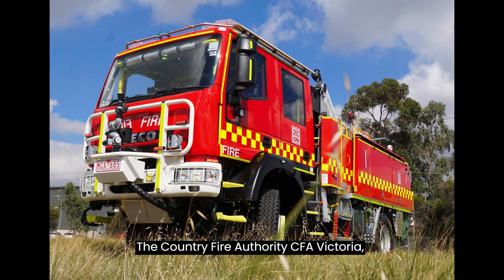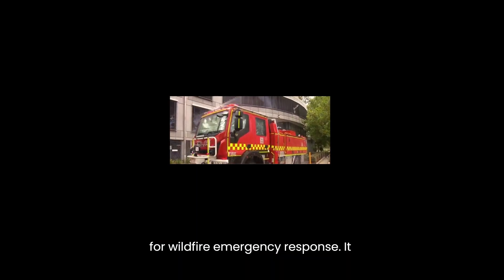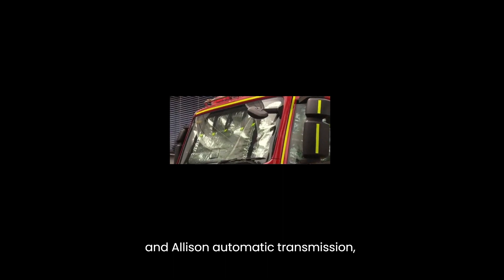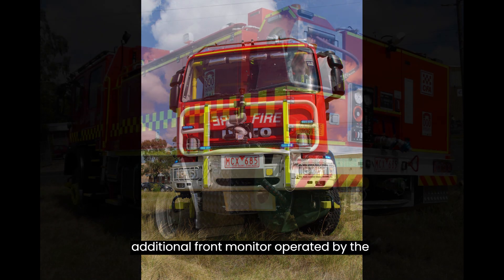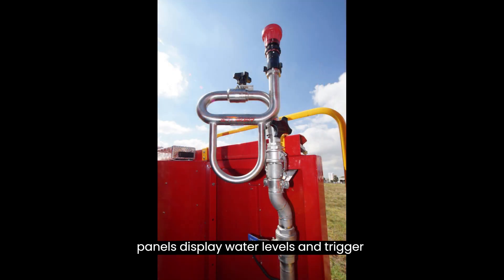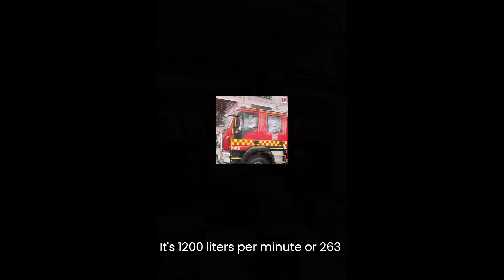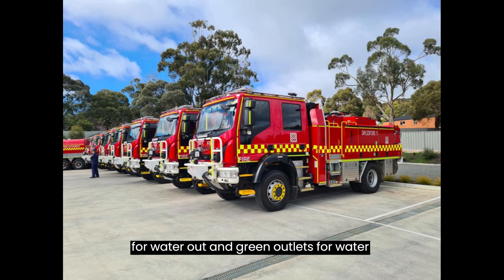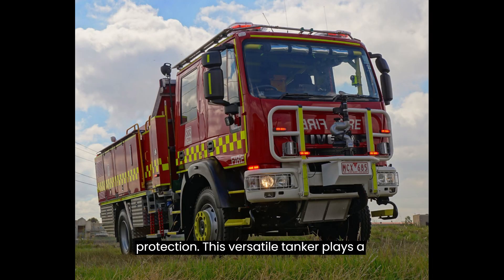Country Fire Authority (CFA) Heavy Tanker 4.4